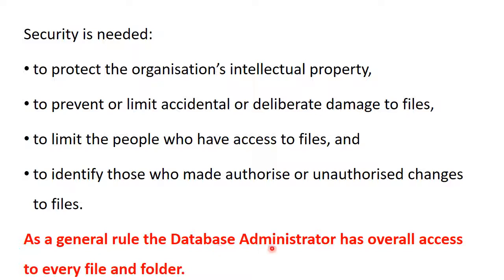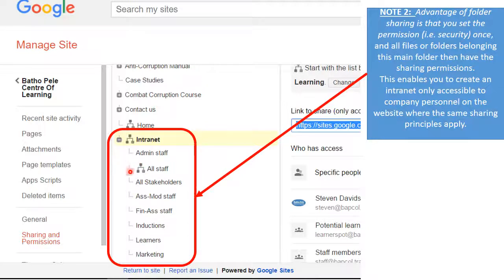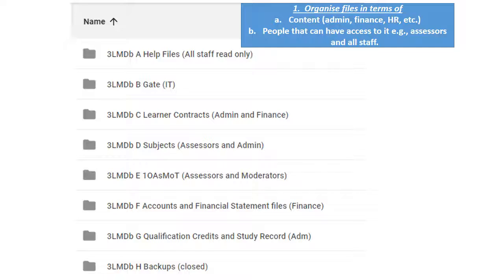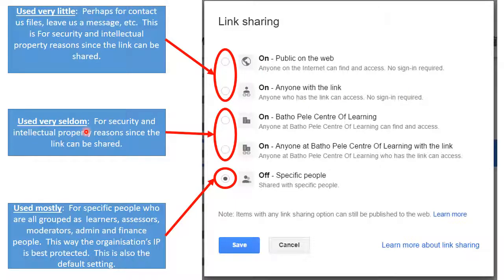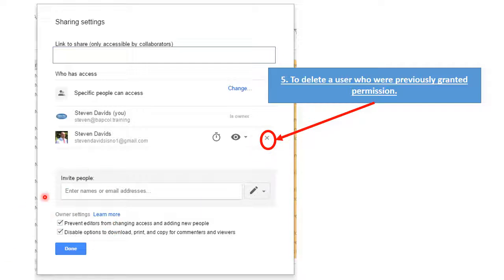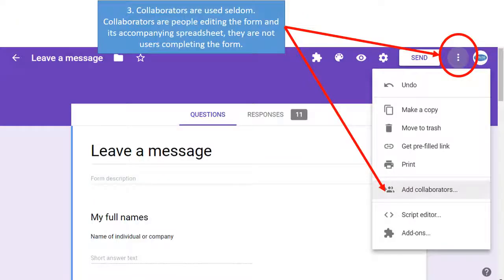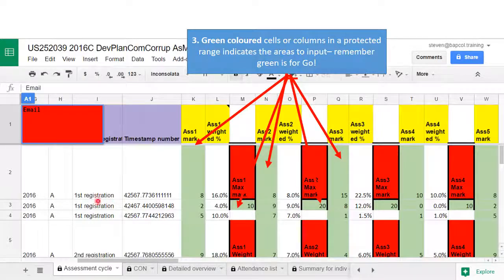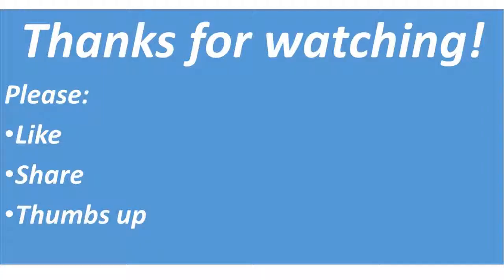Methods of Protecting Data in Google Forms and Spreadsheets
This video discusses Methods of Protecting Data in Google Forms and Spreadsheets.  It is especially relevant to a small business.

Methods that are discussed are using the website, an intranet, sharing and permissions, protect cells, ranges and sheets, limit and share access to folders, limit and share access to files, add notes to cells, attention boxes, colour cells, and making backup copies of files and formulas.